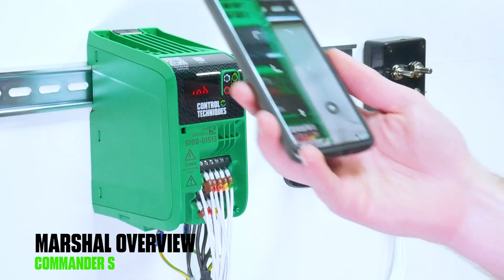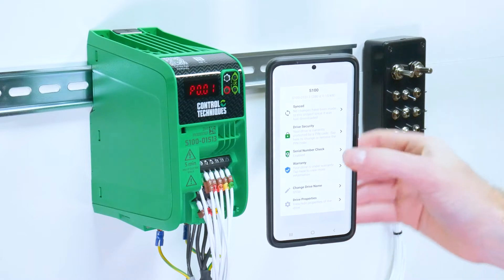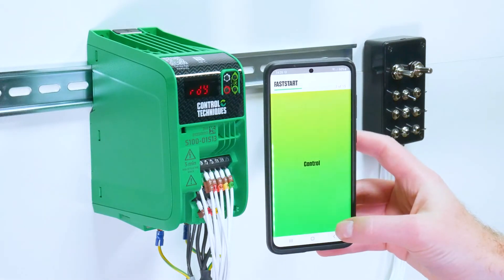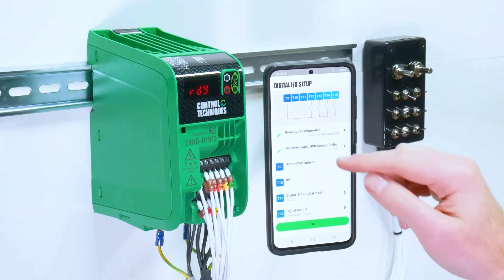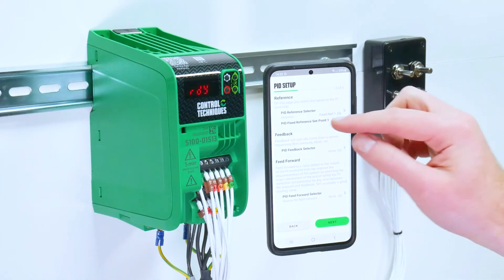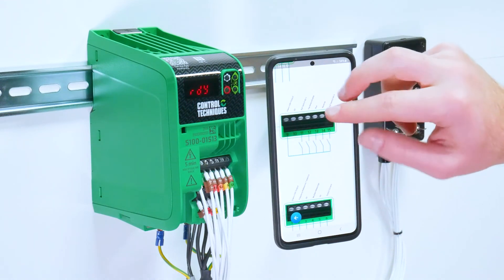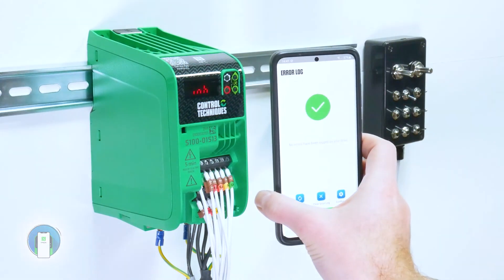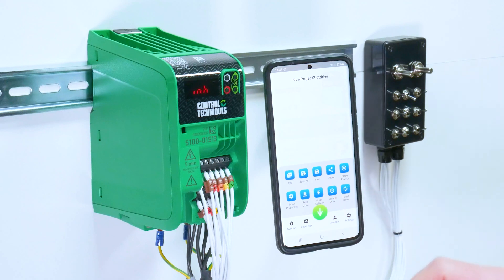COMMANDER S MARSHAL OVERVIEW | CONTROL TECHNIQUES